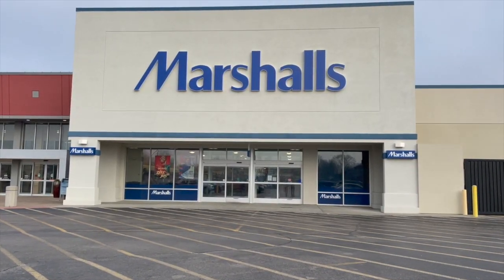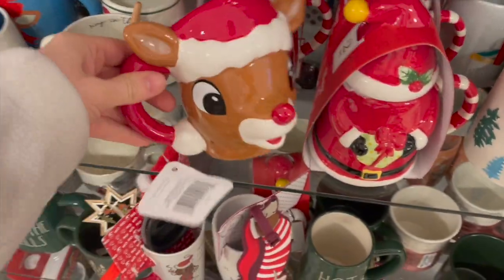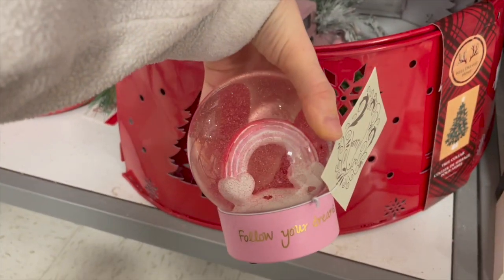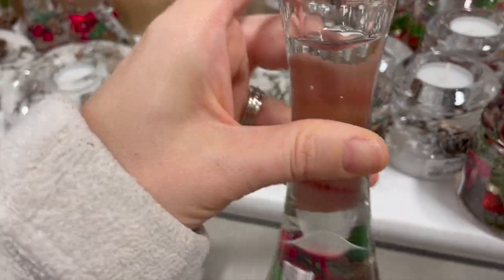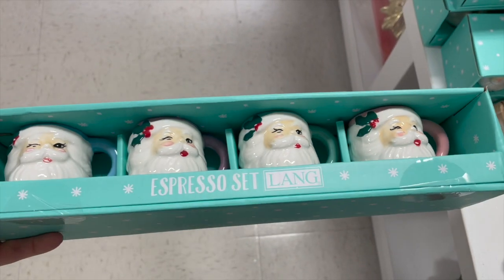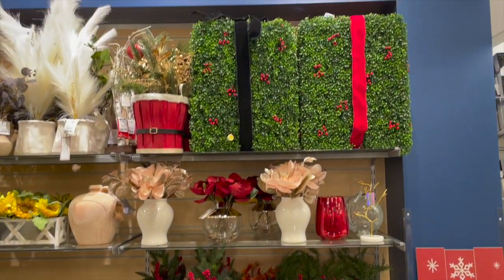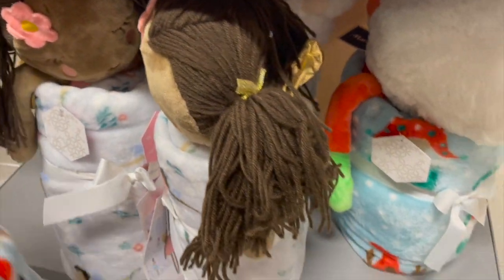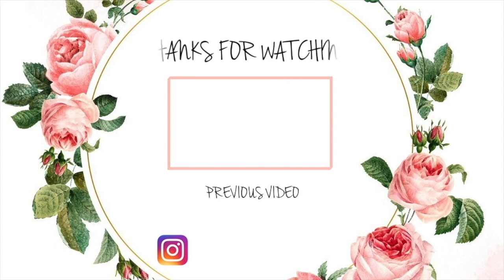MARSHALLS SHOP WITH ME| CHRISTMAS GIFT IDEAS| CHRISTMAS DECORATING IDEAS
Today I’m showing you what all they had out at my local Marshalls for Christmas!  Tons of cute christmas decor and christmas gift ideas!

If you are new here my name is Sydnie and over here on my channel I do all things decorating from DIYs, decor hauls, shop with me’s, decorate with me’s and so much more!!  If that kind of content interests you then I would love for you to stick around and hit that subscribe button so you never miss any uploads from me in the future!!  Also follow me over on instagram for daily posts! Xoxoxo

POPULAR ASKED ABOUT ITEMS:
Computer I use
-I edit my videos using iMovie
Camera I use
My daughters floral wall decals